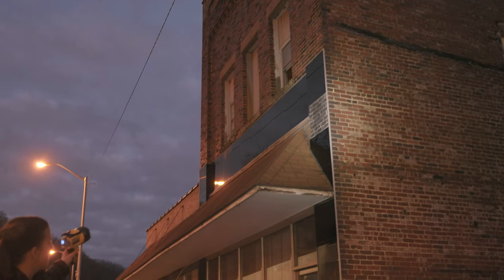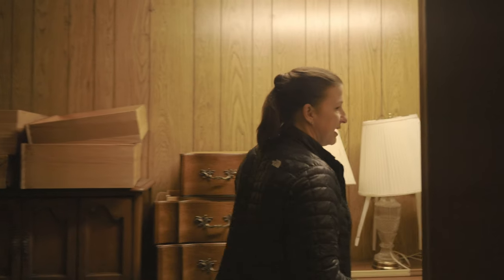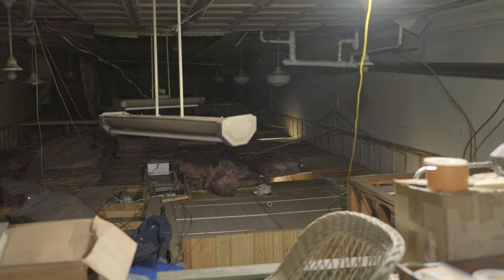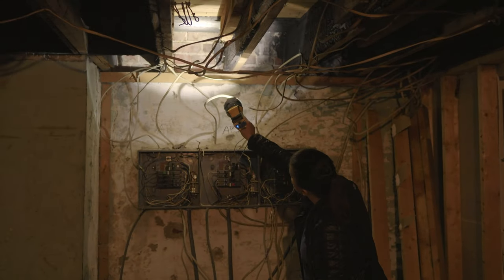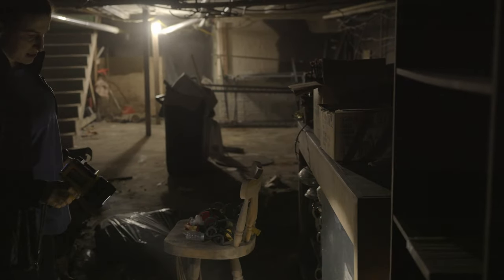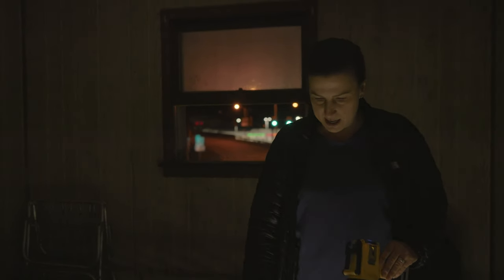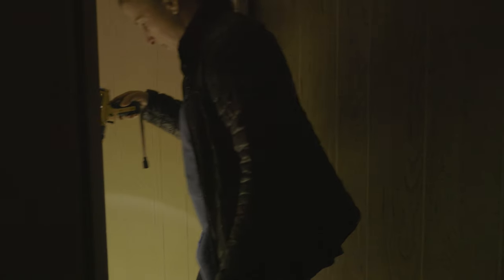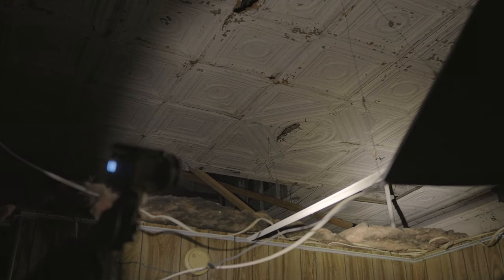Western Auto Building - Insider Tour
Join us on a tour of the old Western Auto building located in downtown Appalachia, Virginia. As you will see, this beautiful building continues to surprise us with its secrets.